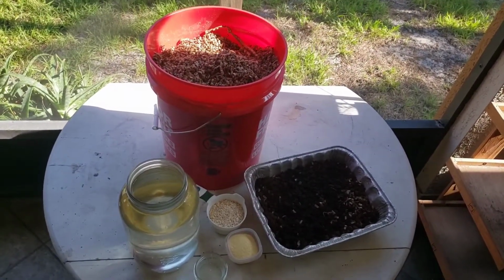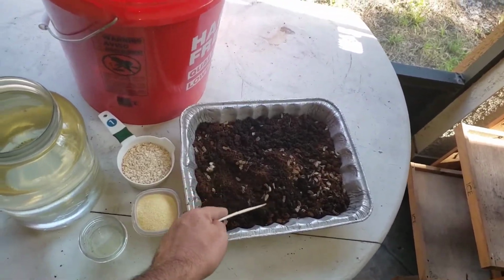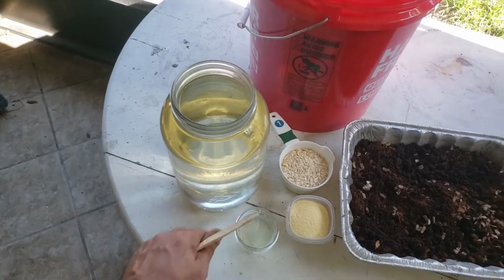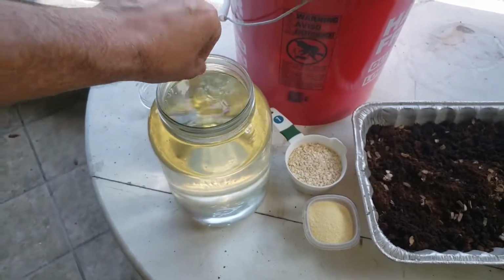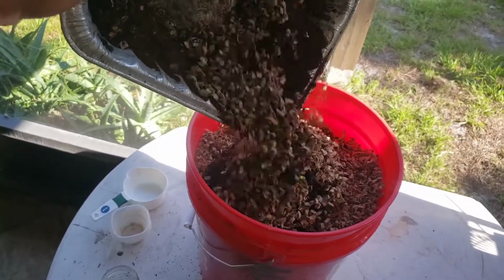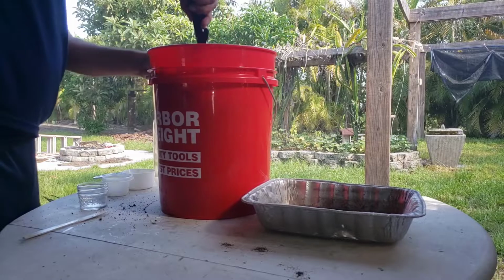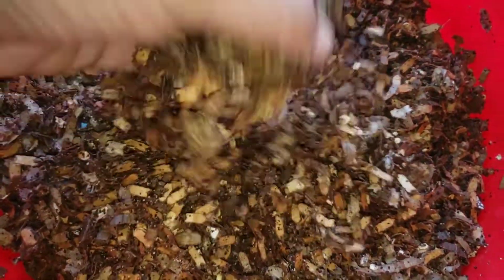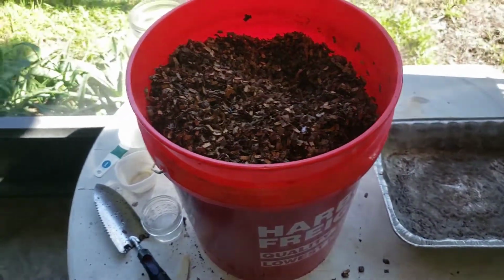How I Prepare Worm Bedding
Here is what I use:

A good quality micro-shredder.

Corrugated cardboard boxes (from Amazon shipments, etc)

Used coffee grounds

Rolled oats

Cornmeal

Nonchlorinated Water

Lactic Acid Bacteria (L.A.B) secum

(Note: measurements don't really matter,  items can be added or omited).. the procedure is always pretty much the same